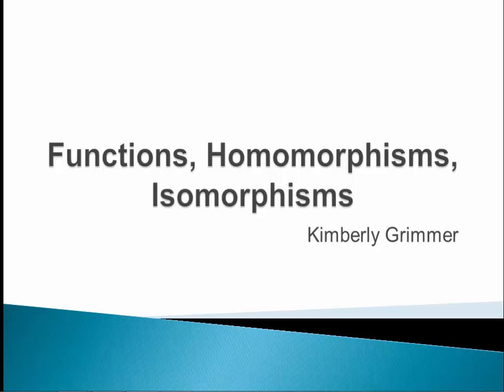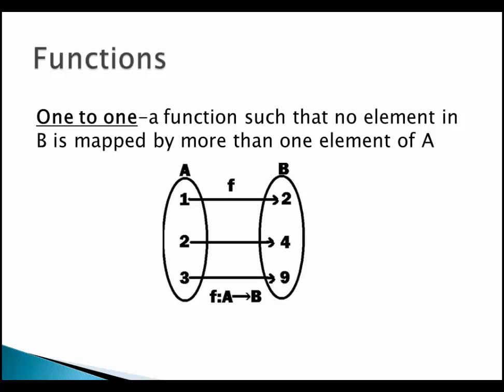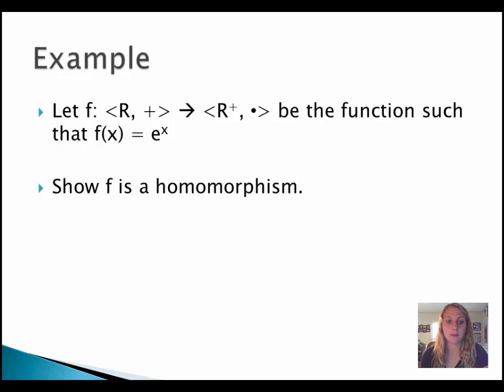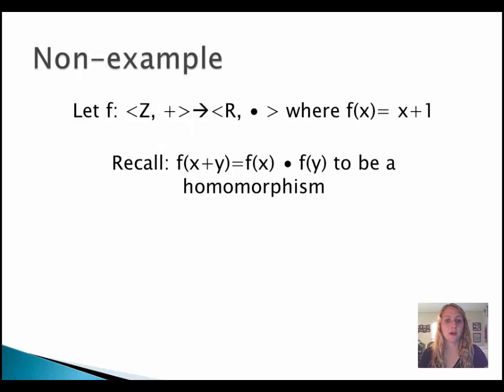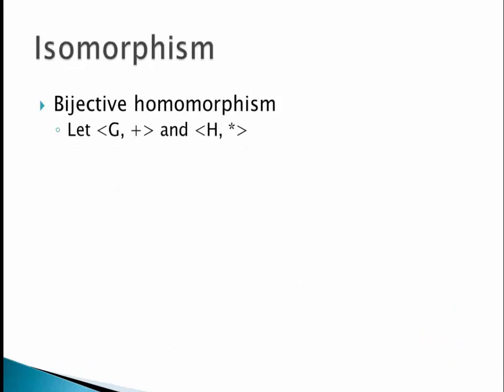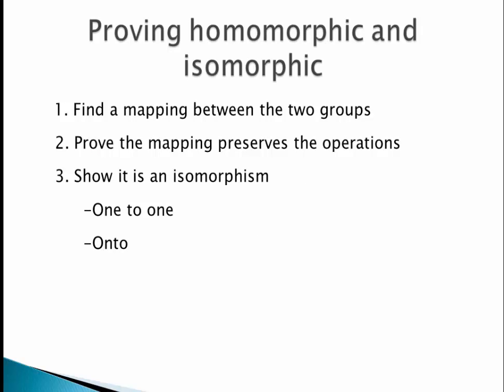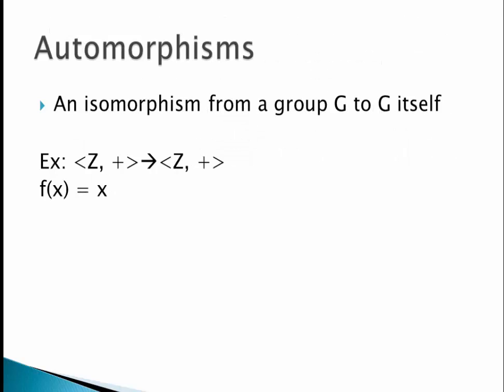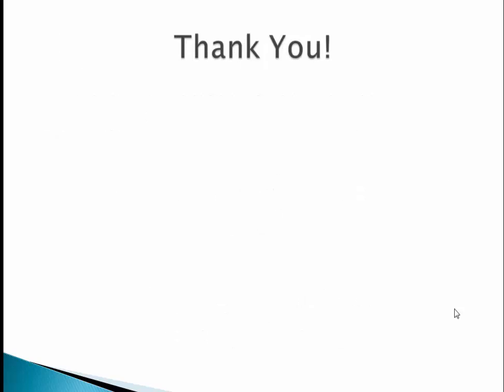Homomorphisms, Isomorphisms, and Automorphisms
A presentation by Kimmy Grimmer from Augustana College in May 2015.